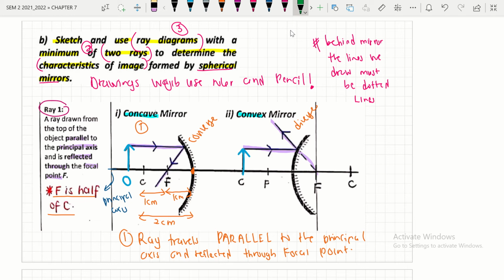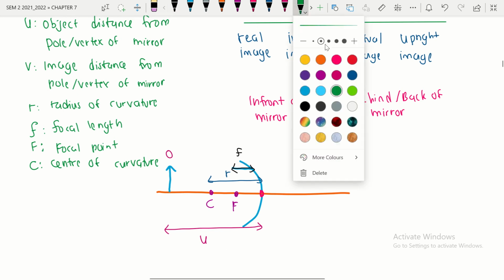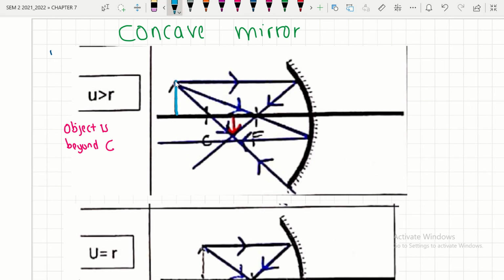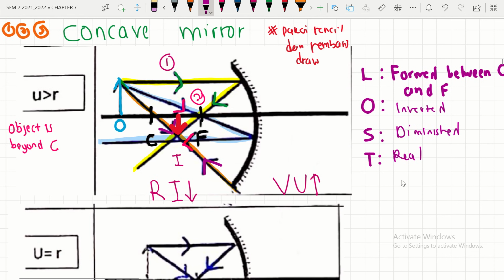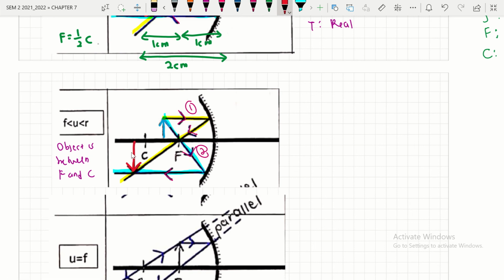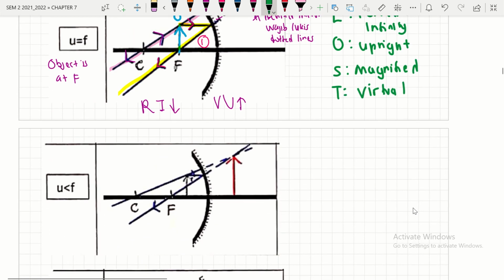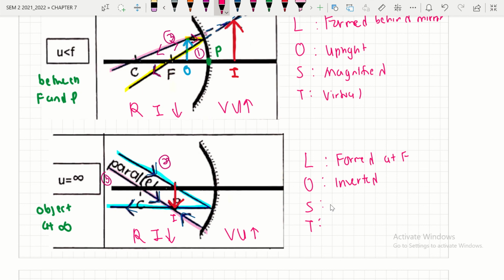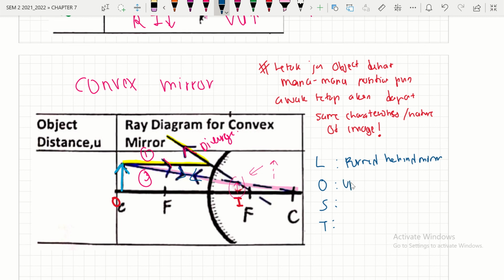Ray Diagrams and Image Formed by Concave and Convex Mirror